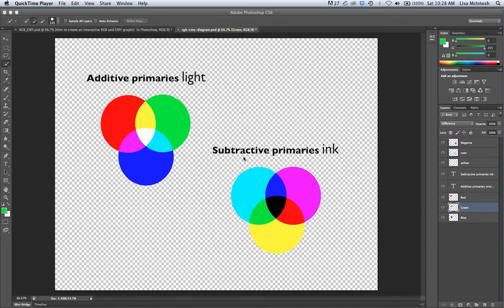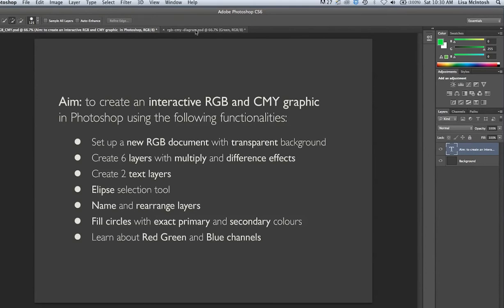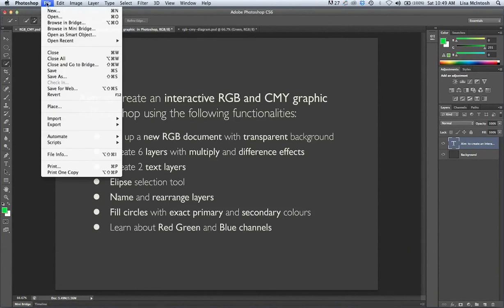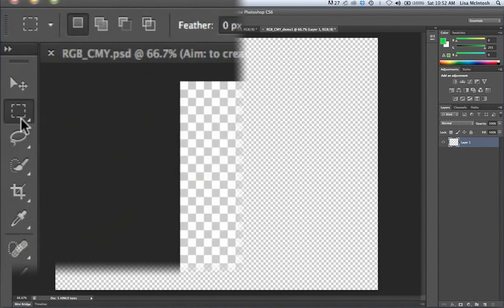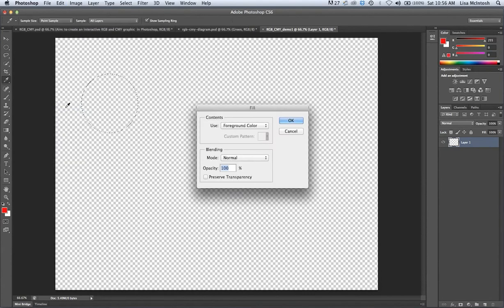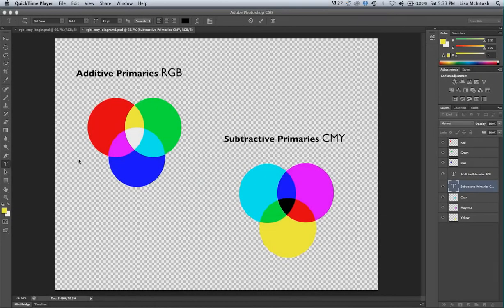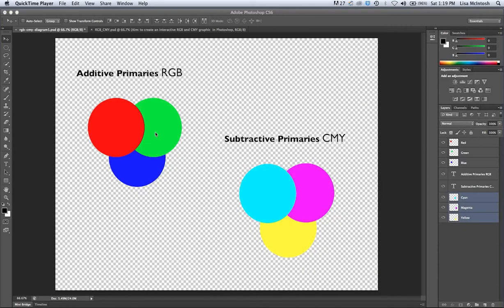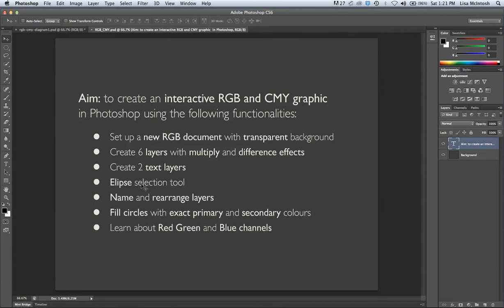RGB - CMY Colour Teaching Tool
RGB and CMY colour teaching resource created on Adobe Premier Pro and Quicktime Screen Capture.
This video demonstrates how to make your own interactive RGB + CMY colour gamuts in Photoshop.
Feel free to use it in your own class. Lisa McIntosh :"-}